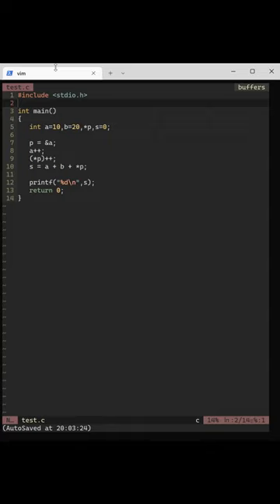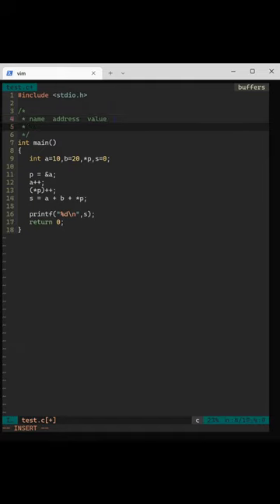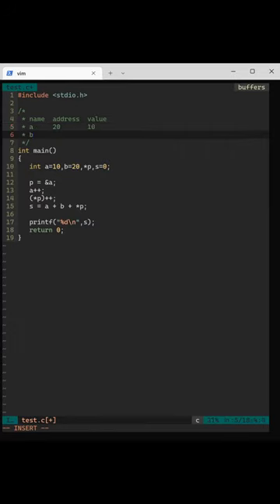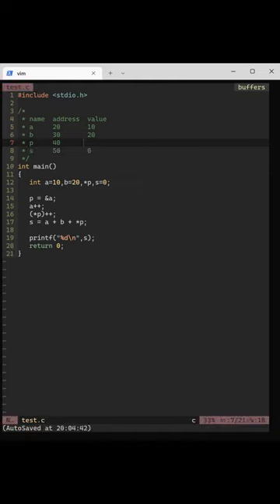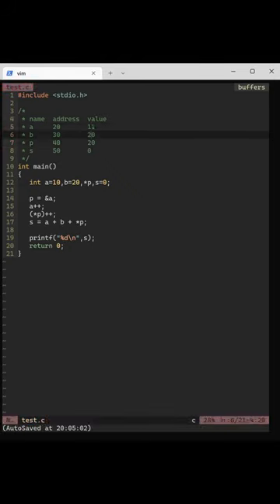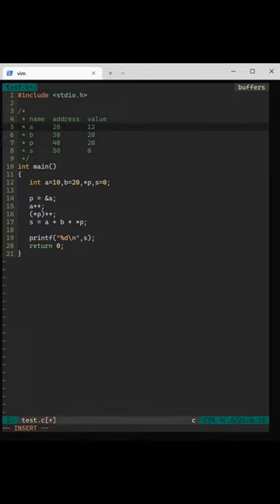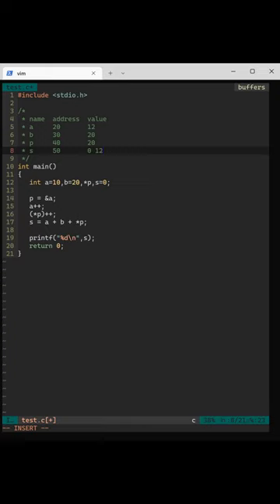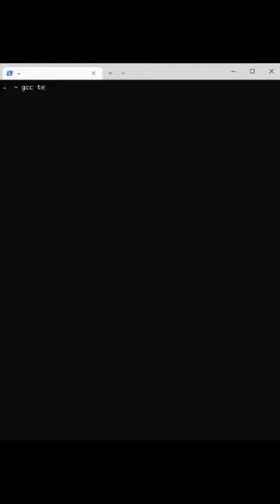Pointer Interview question | C Programming | Pointers in C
Explanation of a pointer based interview question for fresher and experienced candidates.

The C code is having multiple variables and a pointer. In this video I explained how working with pointers affects the variables. Pointers in C is one of the hardest topics to master. Following my videos and practicing them multiple times will make you understand pointers in C quickly.